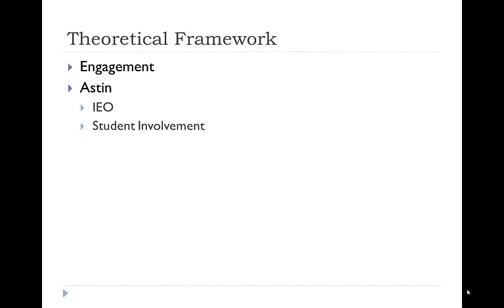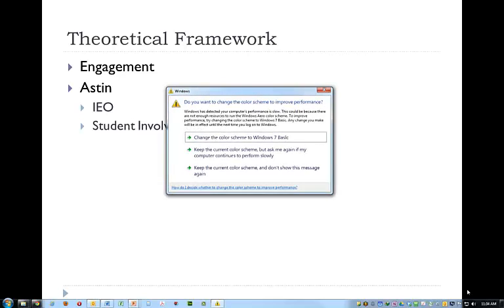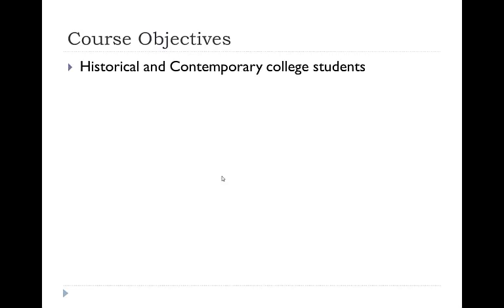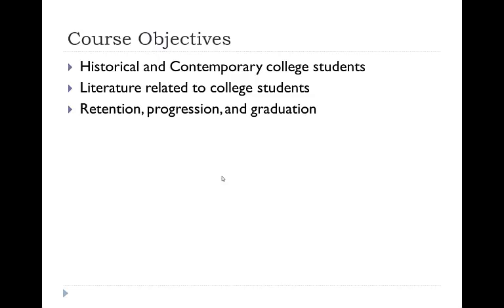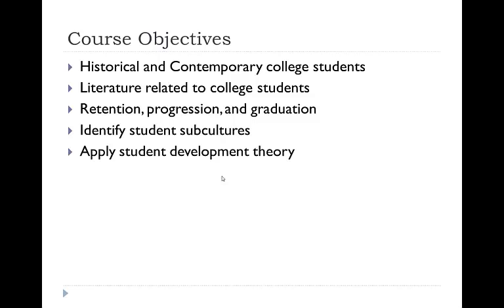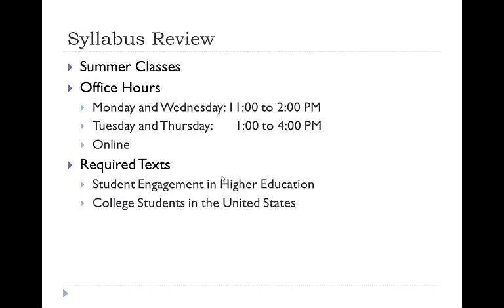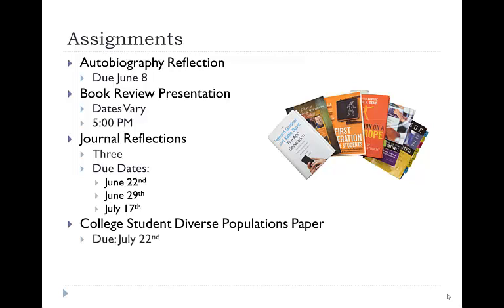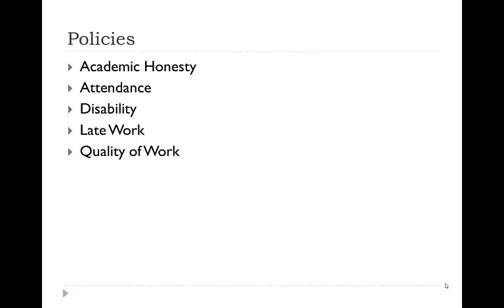Syllabus CEPD 6178